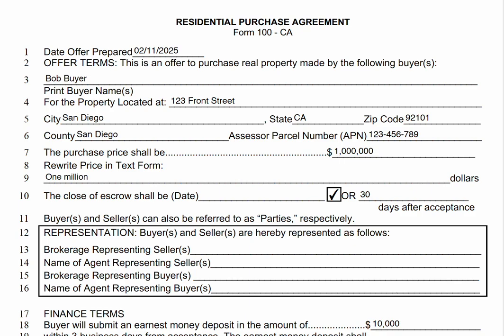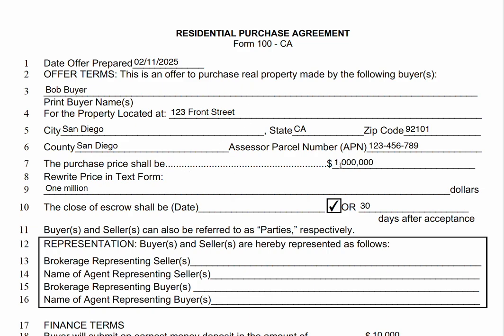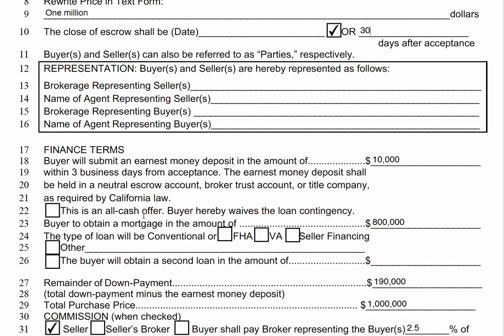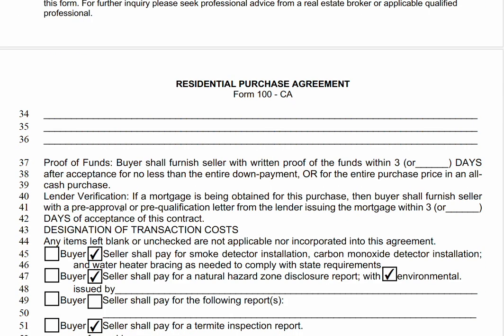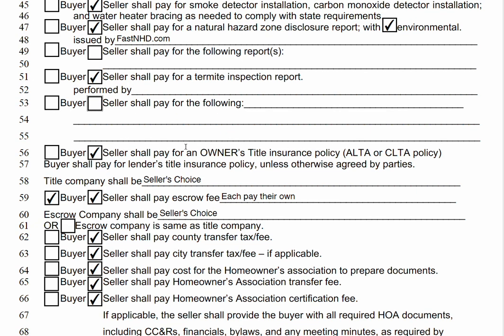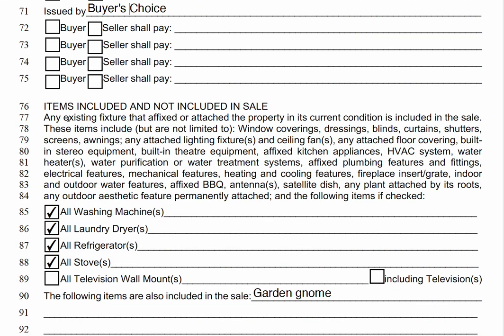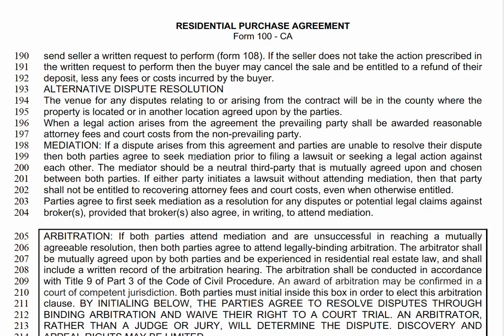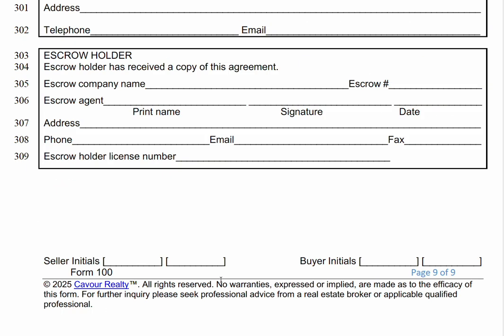2025 California Residential Purchase Agreement - Not Realtor® Affiliated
Cavour Realty is a full-service real estate brokerage that is completely independent of the association of realtors. While realtor associations serve their purpose, real estate agents deserve a choice as to whether or not they want to join a trade association. At Cavour, agents are not realtors but have all the tools they need to conduct business. Cavour agents have access to an online professional forms editor and the ability to join a non-realtor MLS with national coverage. The commission plan is a low flat fee at closing and there is no monthly or recurring fees. Errors and Omission insurance coverage is automatically included. And, of course, there is full broker support to help you navigate transactions and tools all without association membership.